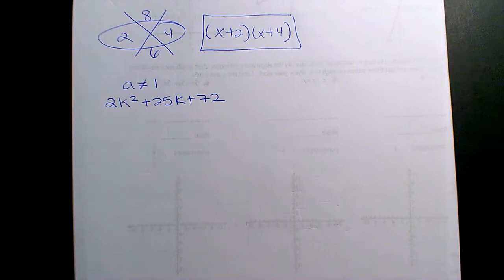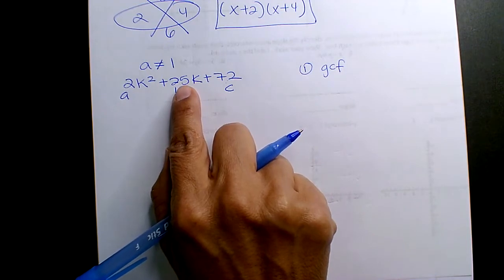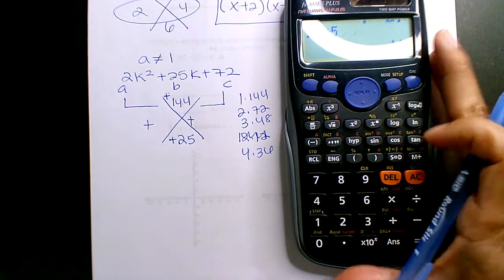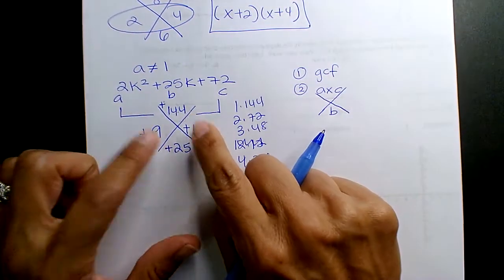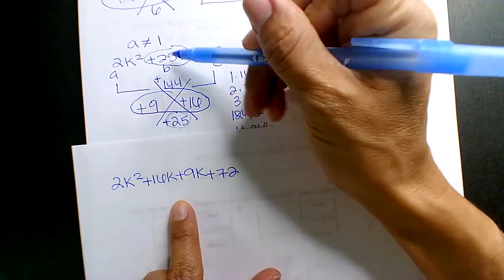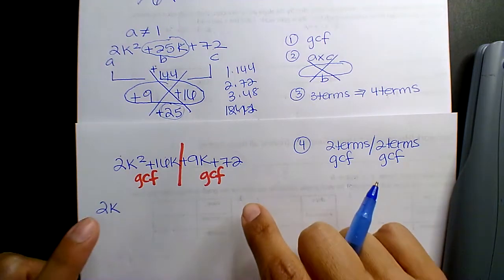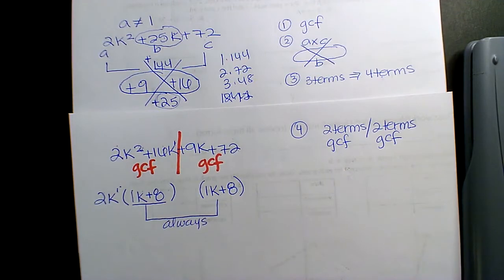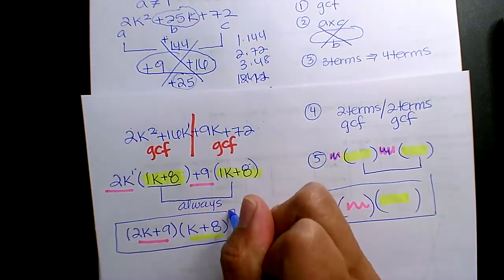8.29.22 im3 #2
factoring a quadratic when a is not 1